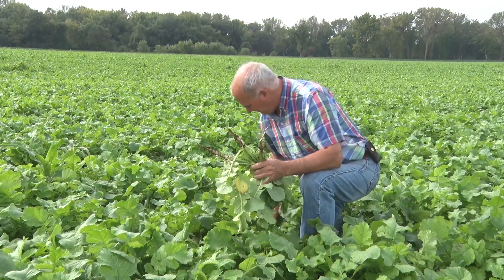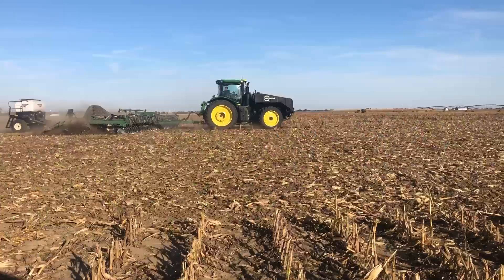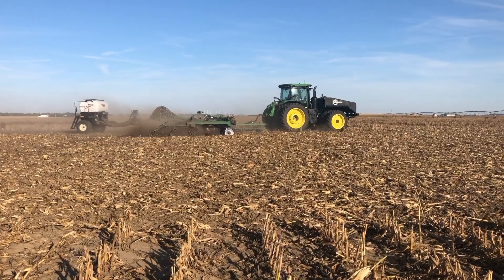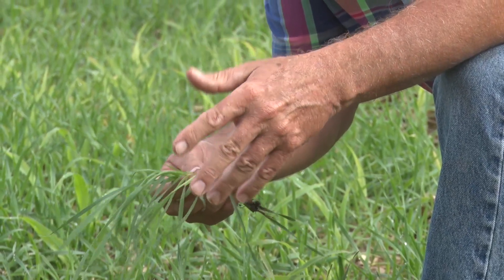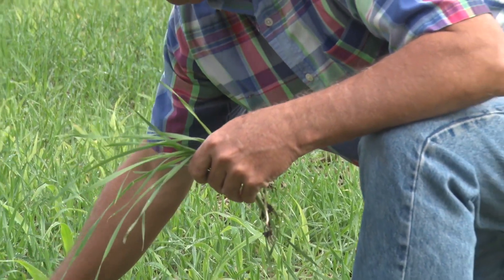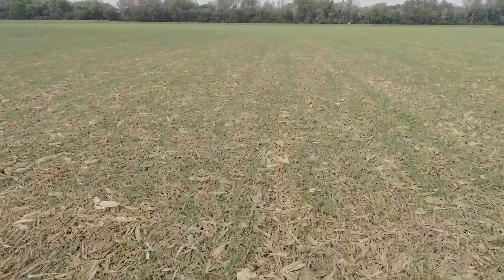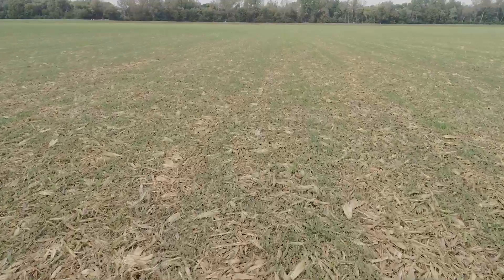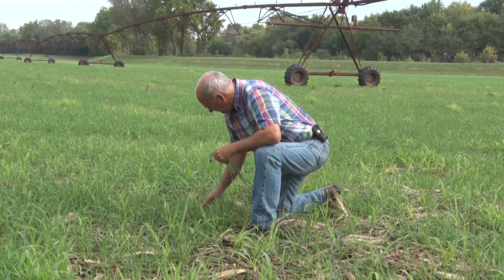Cover Crops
Cover crops right for your operation? We're testing different approaches to find one that boosts soil health, fits with our cropping system, and doesn't inhibit next season's yield potential.